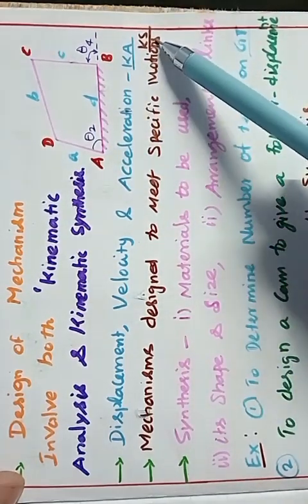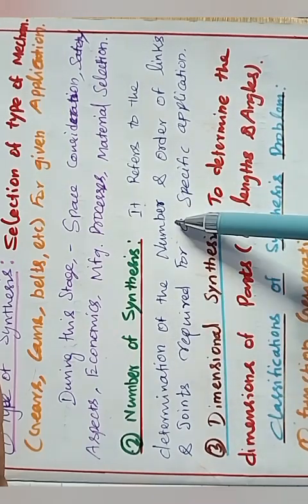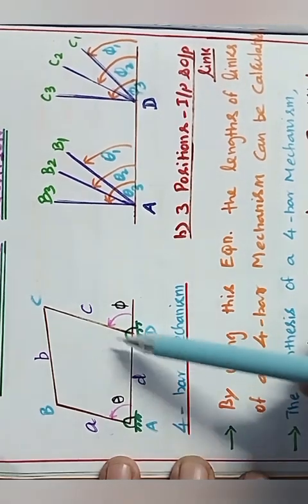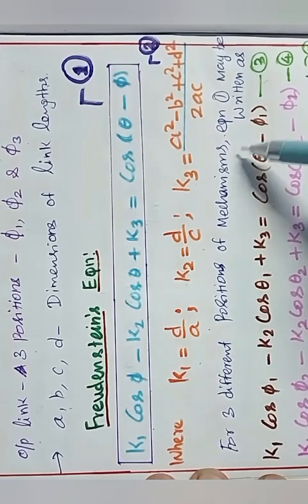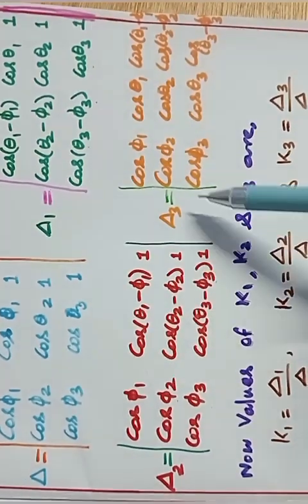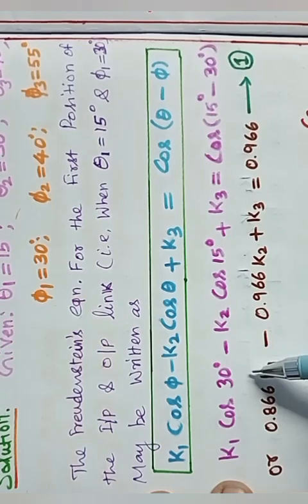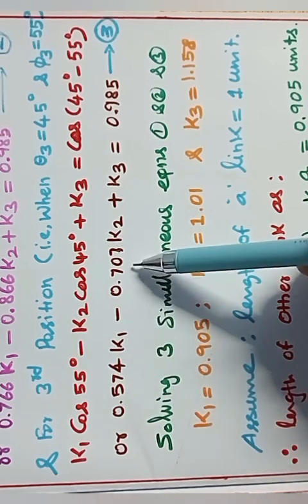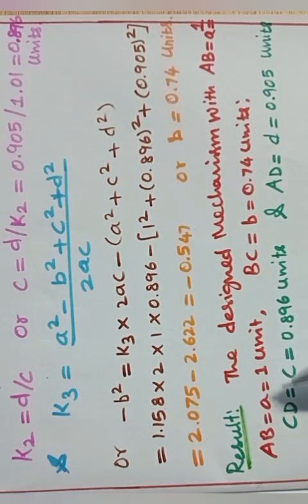synthesis of mechanisms - Freudenstein's Equation